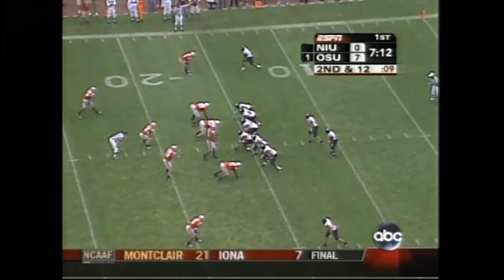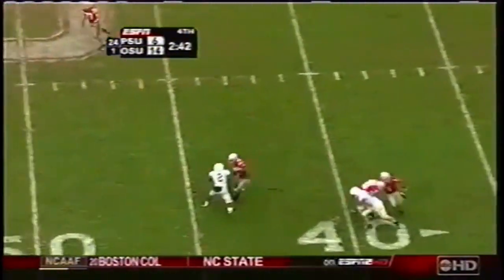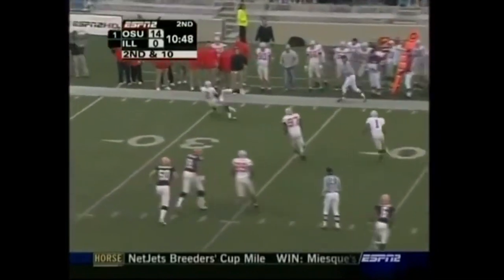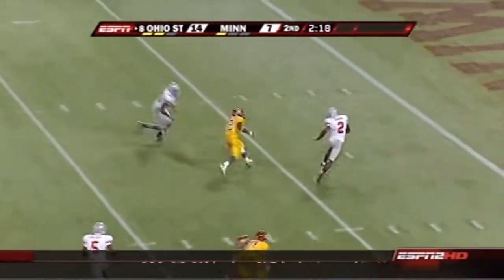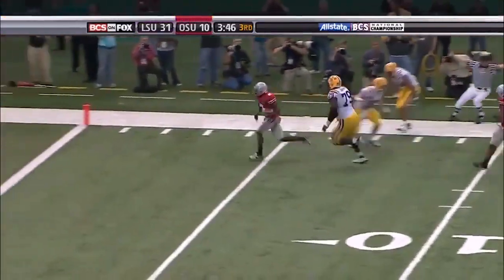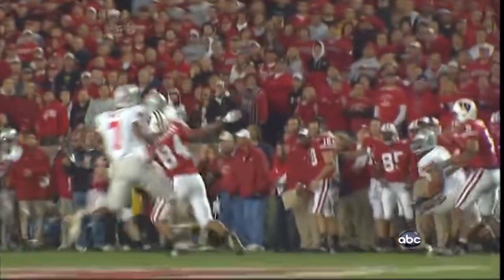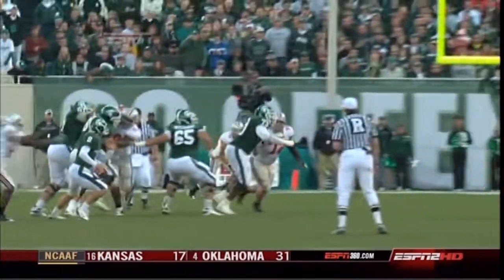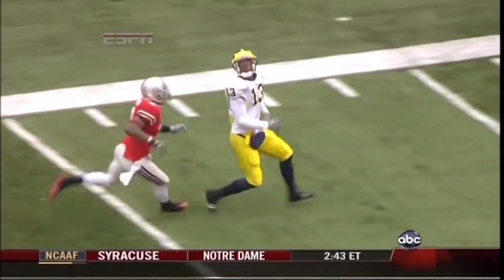Malcolm Jenkins | Ohio State Highlights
Highlights from Malcolm Jenkins' four seasons at Ohio State!

0:00-4:09 2006 Highlights
4:09-7:24 2007 Highlights
7:24-12:11 2008 Highlights